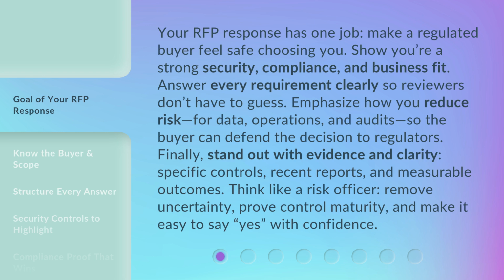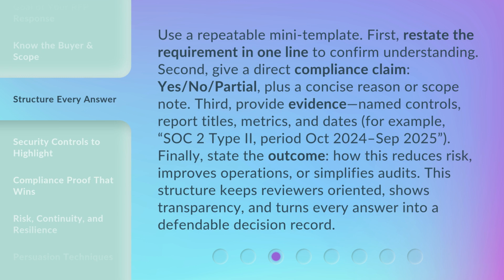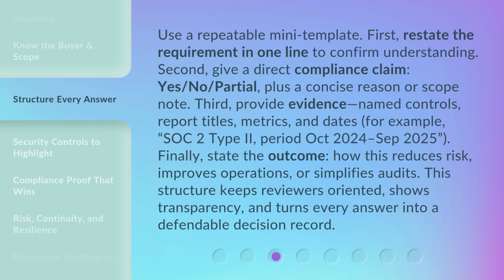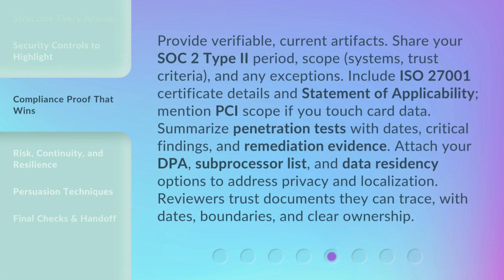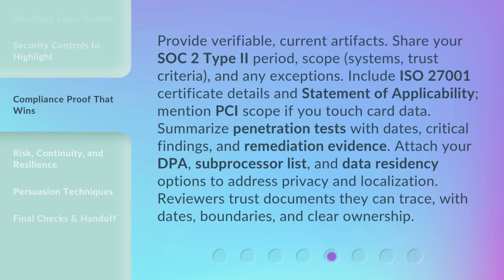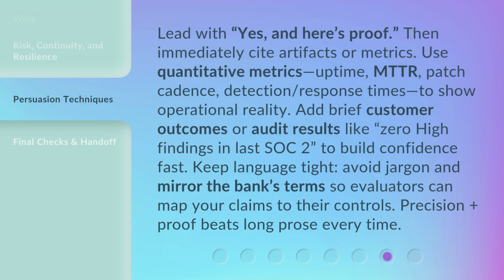RFP Responses for Banks: SaaS Security Model Answers (Step-by-Step)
🔹 00:00 • Goal of Your RFP Response
🔸 00:53 • Know the Buyer & Scope
🔹 01:38 • Structure Every Answer
🔸 02:28 • Security Controls to Highlight
🔹 03:13 • Compliance Proof That Wins
🔸 03:58 • Risk, Continuity, and Resilience
🔹 04:43 • Persuasion Techniques
🔸 05:24 • Final Checks & Handoff

Learn how to craft compliant, persuasive RFP responses for financial services. We show SaaS security model answers that align with SOC 2, ISO 27001, PCI, and FFIEC—so regulated buyers feel safe choosing you.

In this short lesson, you’ll learn how to:
- Set the goal of your RFP response: demonstrate security, compliance, and business fit while reducing risk.
- Decode the buyer: map data types, frameworks (FFIEC, PCI, SOC 2), scope, and terminology.
- Structure every answer: restate requirement, compliance claim (Yes/No/Partial), evidence, and outcome.
- Highlight critical controls: identity (SSO, MFA, RBAC/ABAC), data encryption, SDLC, vuln management, logging/SIEM, incident response.
- Prove compliance: SOC 2 Type II periods, ISO 27001 SOA, PCI scope, pen test summaries, DPA, subprocessors, data residency.
- Demonstrate resilience: BCP/DR with RTO/RPO, backups and restore drills, vendor risk, change management and SoD.
- Persuade with proof: metrics (uptime, MTTR, patch SLAs), audit outcomes, and mirroring bank terminology.
- Finalize professionally: traceability matrix, red-team review, clear attachments and citations, and an executive summary that boards and regulators can defend.